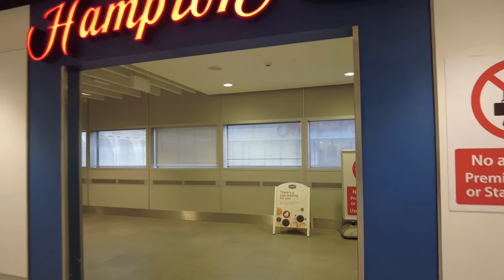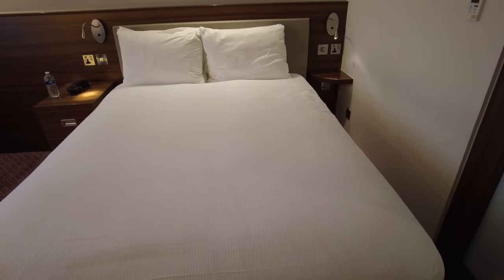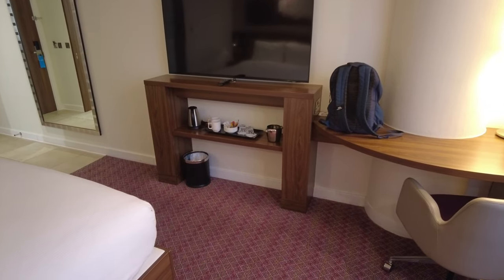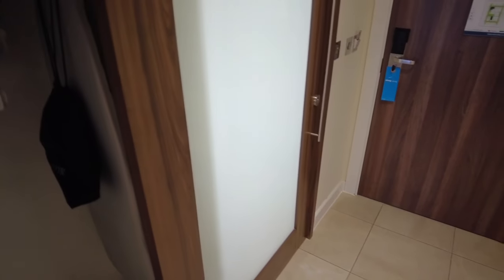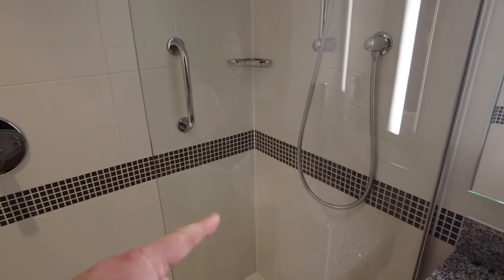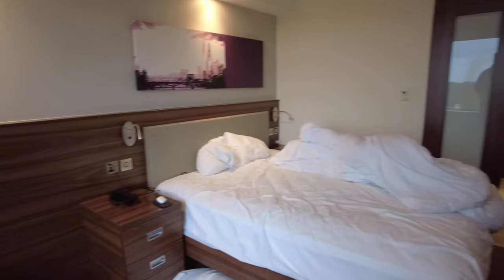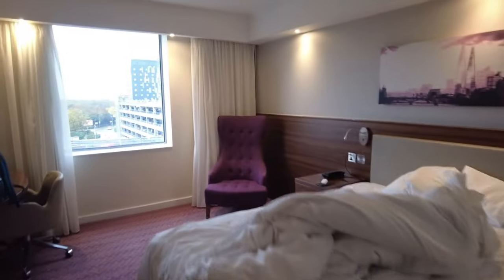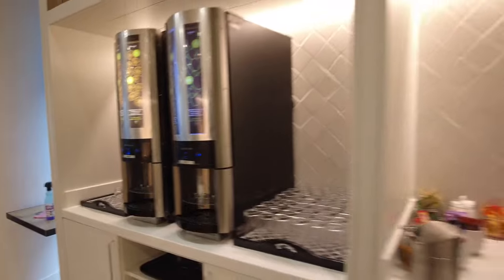Hampton By Hilton London Gatwick Airport Hotel - Connected To The North Terminal - Free Breakfast